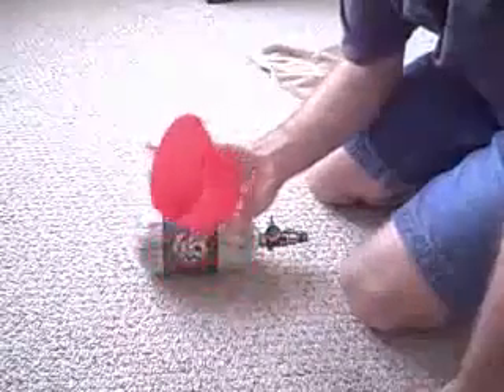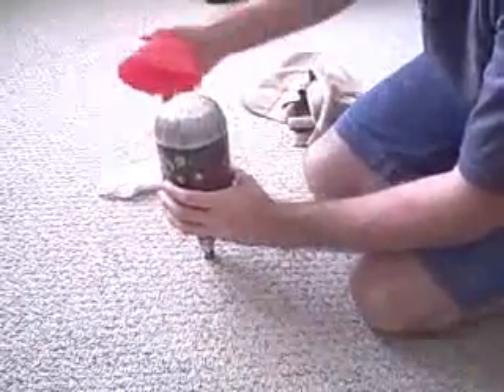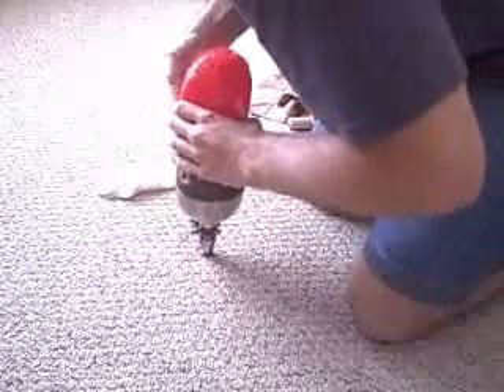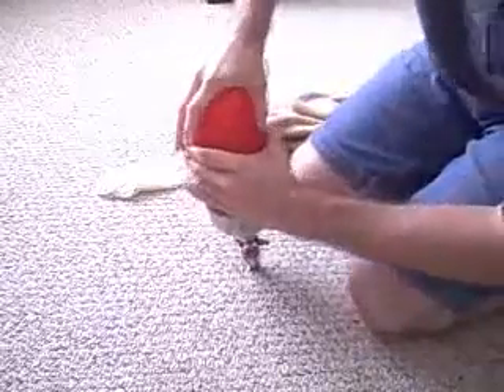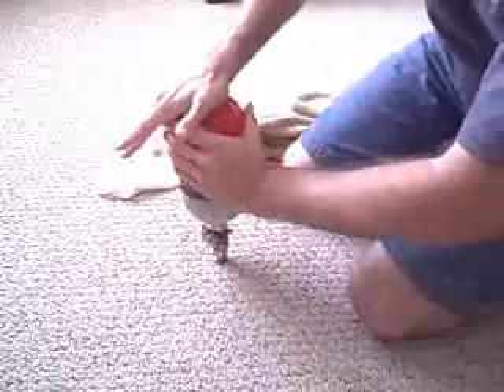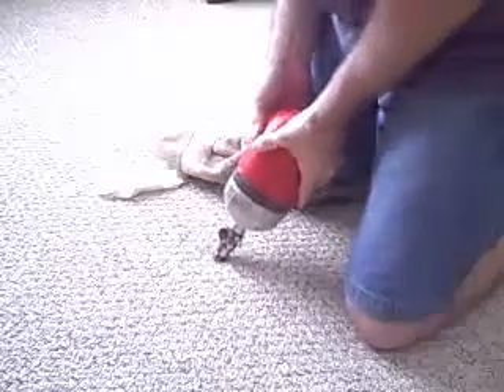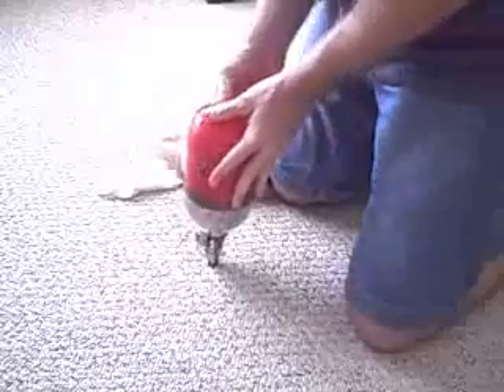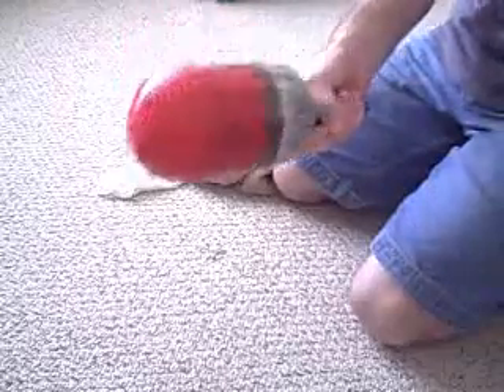Installing the Exalt Tank cover on your tank297